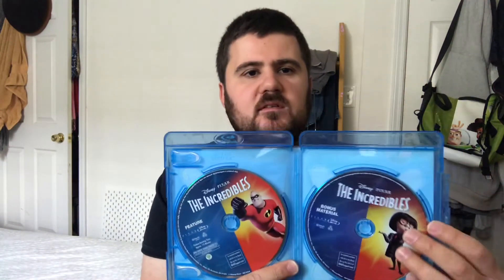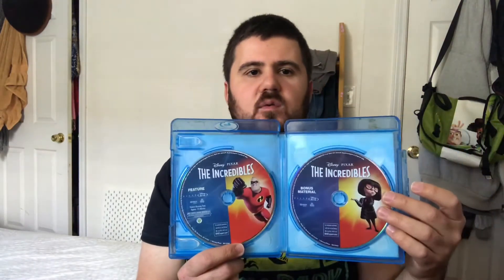The Incredibles 1 and 2 blu ray unboxing